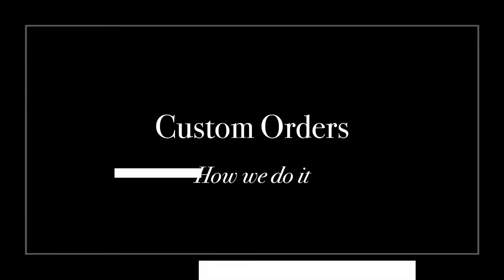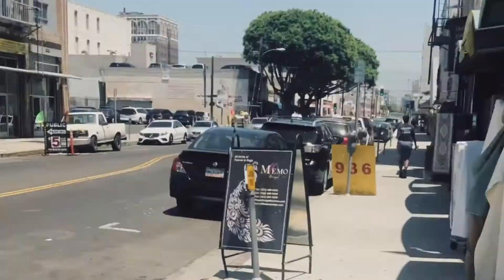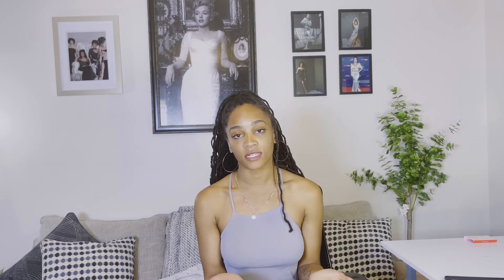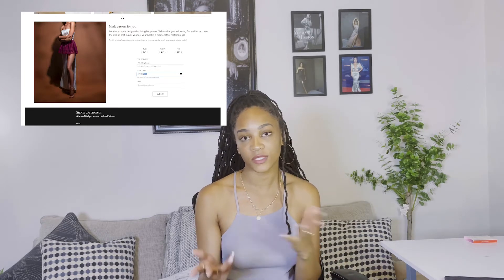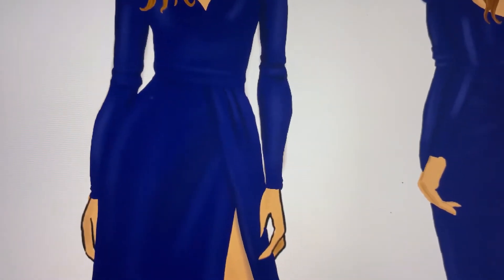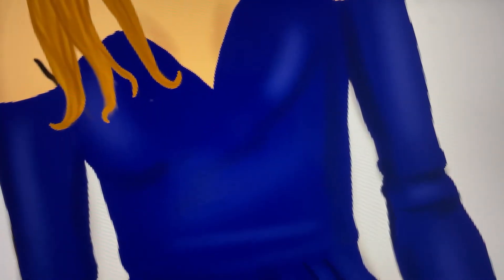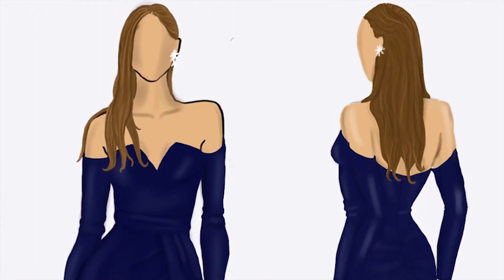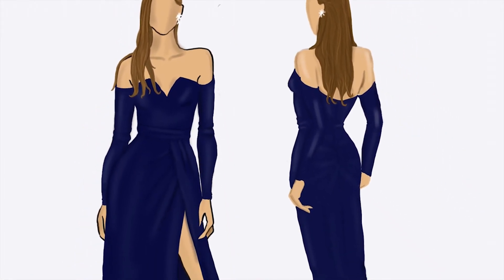How Custom Orders are made: Styles made just for You | AZANA SERENE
Hello Everyone! This week we're talking custom orders! We are so thankful this year to be taking on more custom orders from our clients and I wanted to share that process with you all! Can't wait to share more designs!
-xo, Azana Serene